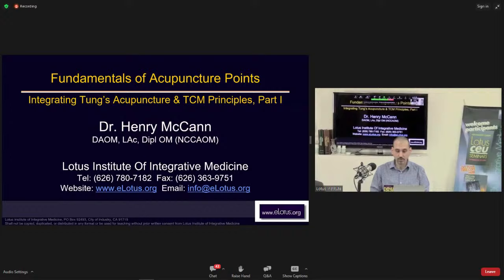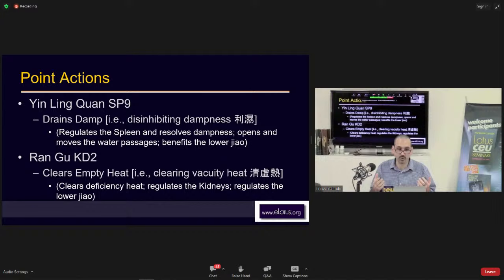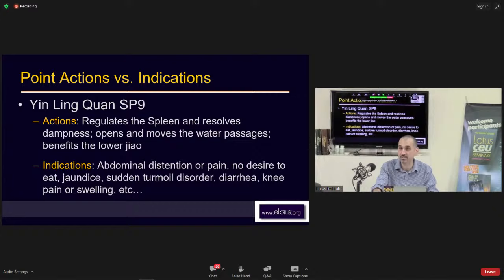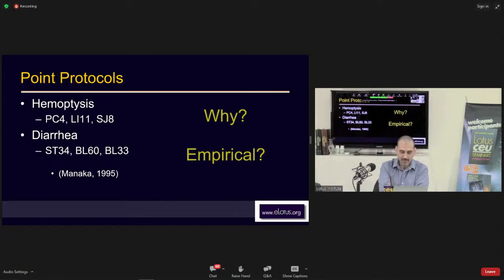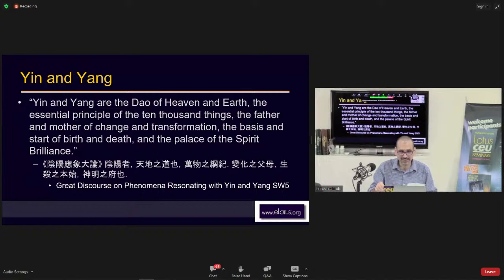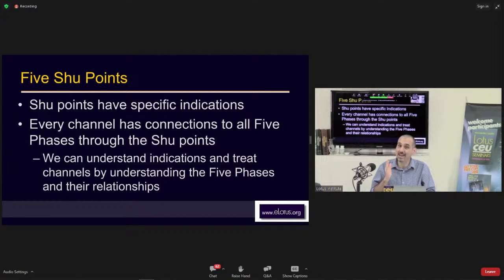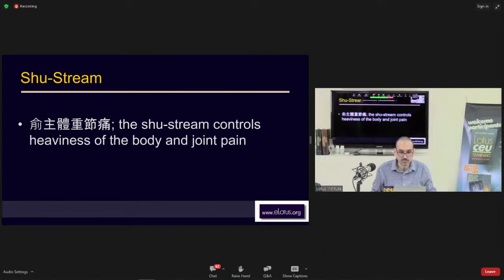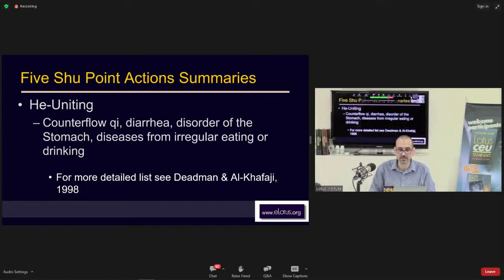Fundamentals of Acupuncture Points: Integrating Tung's Acupuncture and TCM Principles, Part I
Class Preview:
This course aims to provide a comprehensive understanding of acupuncture points using Tung's acupuncture concepts and Traditional Chinese Medicine (TCM) principles. Throughout the course, participants will explore Tung's concepts to gain a fundamental understanding of points. They will learn channel connection, mirror/image concepts, and basic needle methods taken from Tung. Additionally, the course will cover the analysis of common TCM points to understand their multiple functions and indications. Participants will also learn about the 5 Phase understanding of points and how it relates to the Tung theory. The course will conclude by analyzing common or important point pairs (dui xue 對穴) to understand their harmony and importance of the combination. Overall, this course will provide a clear and in-depth understanding of acupuncture points, using both Tung's acupuncture concepts and TCM principles.

In Part I of this two-part course, participants will learn about the fundamental principles of Tung's acupuncture concepts and gain an understanding of acupuncture points and their basic needle methods. The course will cover channel connection and mirror/image concepts to provide a more comprehensive understanding of these principles. Additionally, participants will analyze common TCM points to understand their multiple functions and indications, allowing them to apply their knowledge in a practical way.

It should be noted that the specific content and order of topics covered are subject to variation, contingent upon the instructor's preferences and the unique requirements of the participants.

Upon completion of this course, practitioners will:

Learn Tung's acupuncture concepts and fundamental principles
Gain an understanding of acupuncture points and basic needle methods
Learn channel connection and mirror/image concepts
Analyze common TCM points to understand their multiple functions and indications